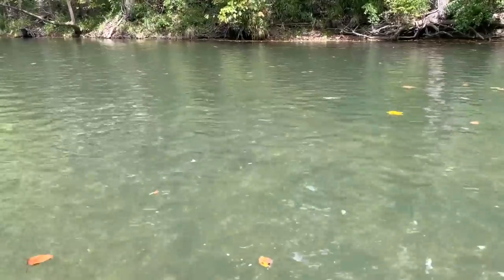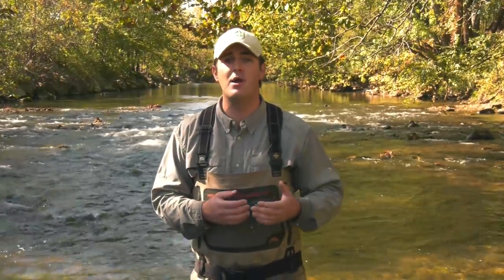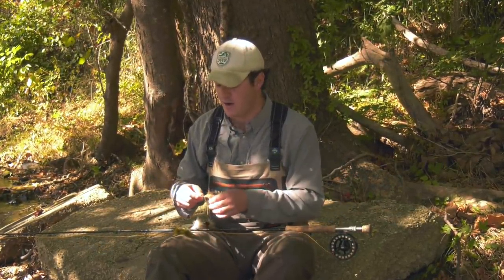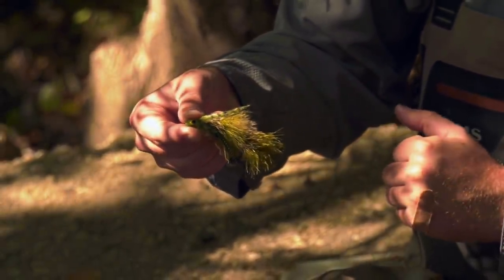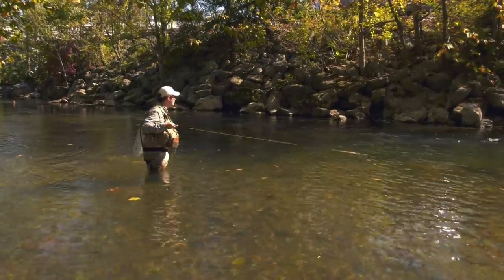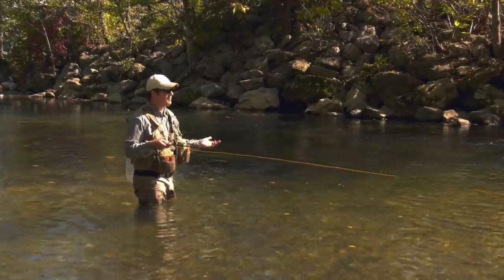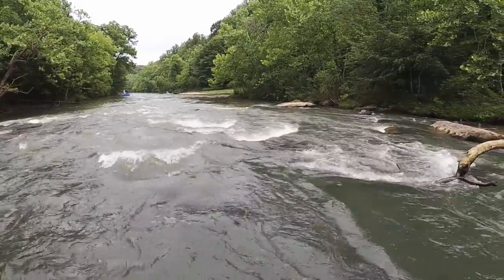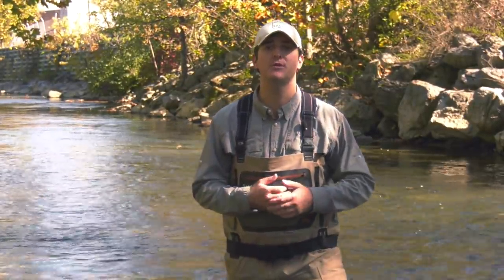Fishing for Fall Brown Trout in Virginia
Streamer enthusiasts wait all year to target brown trout during the pre-spawn time frame from late September into early November.  For fly anglers this is something that we look forward to with anticipation and excitement, not unlike the enthusiasm that the fall rut brings to deer hunters.  In this report, Alex McCrickard, DWR Aquatic Education Coordinator, explains some of the basics of brown trout biology and why pre-spawn is his favorite time of year to aggressively fish streamers for some of the biggest fish in the river.  Alex  covers tactics and techniques to successfully fish streamers in addition to highlighting some of the top brown trout waters across the state.

To learn more about access and regulations for the rivers mentioned in the video check out their waterbodies pages below: